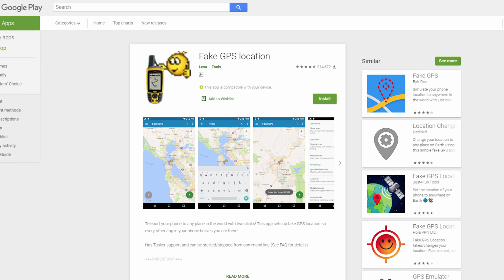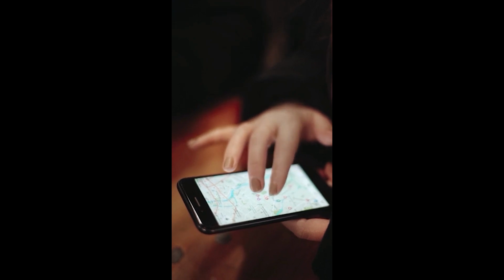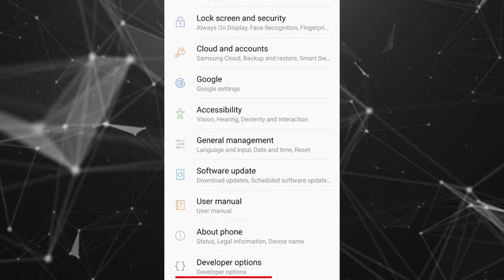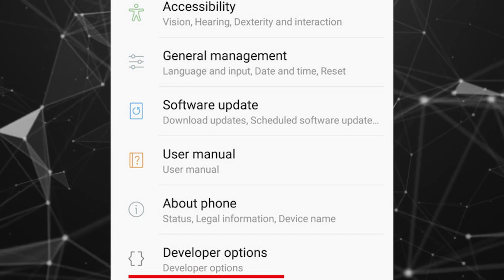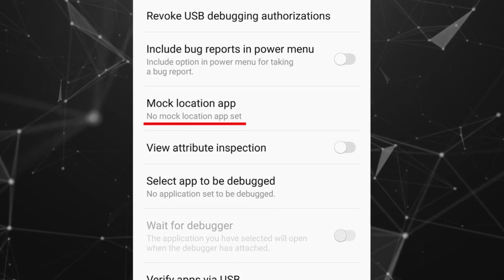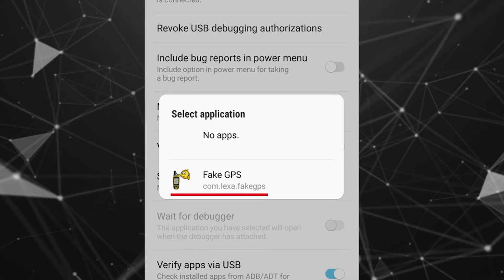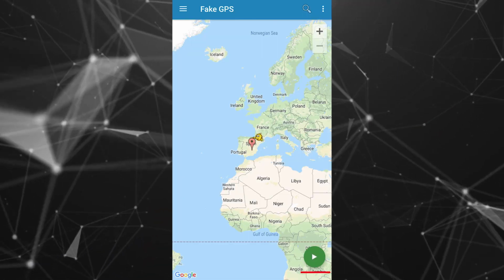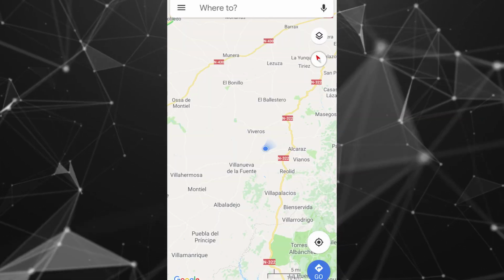HOW TO TRICK YOUR LOCATION ON ANDROID | LOCATION SPOOFING IN 2023 | NO ROOT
HOW TO TRICK YOUR LOCATION ON ANDROID?  this is the question that often comes to mind when your phone is connected to the internet or maps because there are so applications that needs your location or may be tracking your GPS location. so get ready for fake GPS location.

faking your location on android is never been so easy.

in this video, I am going to explain 4 simple steps to spoof your android location, from which you can send fake location from whatsapp or any app that required location or from where you can send your live location.
or you will also know about how to disable whatsapp location tracking

🔥🔥🔥🔥🔥🔥 Today Deals 🔥🔥🔥🔥🔥🔥

🔥Google Pixel 4a @ $349

🔥Samsung Electronics Galaxy Z Fold 2 5G @ $1,649.95

🔥Samsung Galaxy Z Flip 5G  @ $1,449.99

🔥Samsung Galaxy Note 10+ Plus Star Wars Special Edition @ $819.95

🔥New Apple iPhone 12 Pro Max (512GB, Pacific Blue) @ $1,399.00

🔥Moto G Power @ $179.99

🔥Apple iPhone 8, 64GB @ $224

🔥Apple iPhone 7, 32GB @ $179

🔥Apple iPhone X, 64GB @ $370.00

🔥Samsung Galaxy S20 FE 5G @ $695

🔥Samsung Galaxy A71 5G @ $444

🔥Samsung Galaxy S9, 64GB @ $253

🔥Samsung Electronics Galaxy Note 20 Ultra 5G @ $927.95

🔥Samsung Galaxy A51  @ $279.95

🔥Apple iPhone XS, 64GB @ $393.00

🔥Apple Iphone 5s  @  $75.00

🔥Apple 20W USB-C Power Adapter  @  $19.00

🔥All-new Echo Dot  @  $29.00

🔴 What Discussed in this video

➡ HOW TO TRICK YOUR LOCATION ON ANDROID
➡ HOW TO Spoof YOUR LOCATION ON ANDROID
➡ HOW TO TRICK YOUR LOCATION ON ANDROID without root
➡ location spoofing on android
➡ how to spoof android location 2021
➡ how to spoof android location without root
➡ how to spoof Android location
➡ how to spoof gps location
➡ how to spoof android location 2020
➡ location spoofing on mobile
➡ how to send fake location on whatsapp android
➡ how to send fake live location on whatsapp android
➡ how to stop apps from using location
➡ how to disable whatsapp location tracking
➡ how to send fake live location on whatsapp